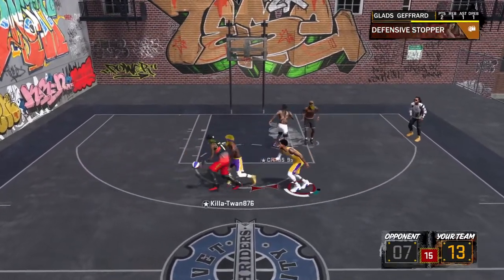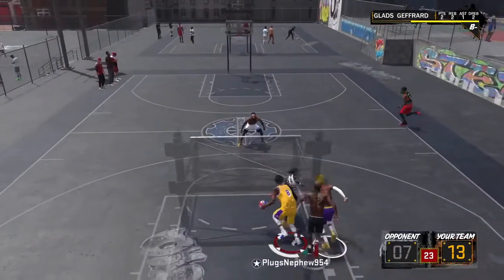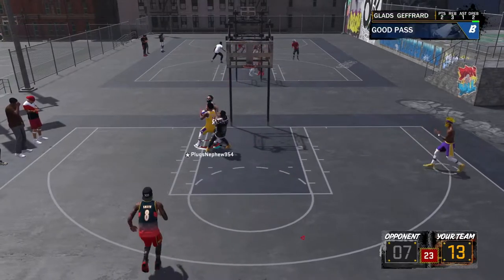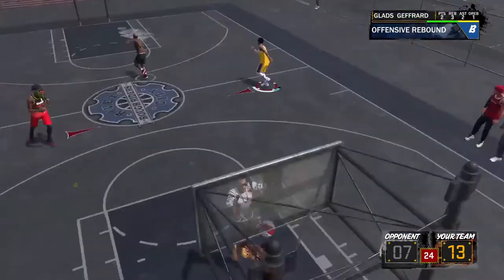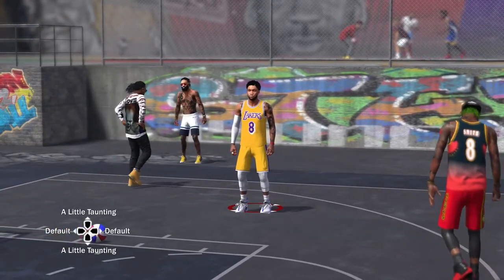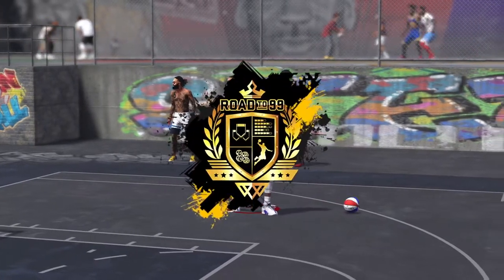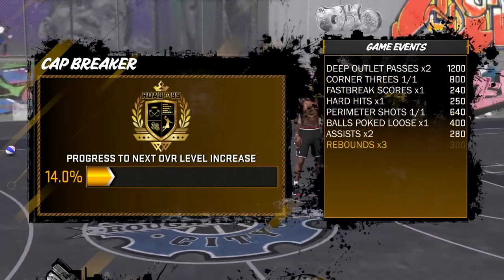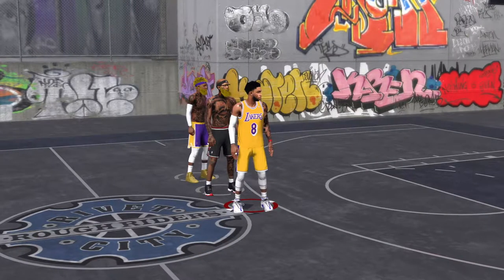UPDATE ON NBA2K 19 THINGS YOU NEED TO KNOW!!!